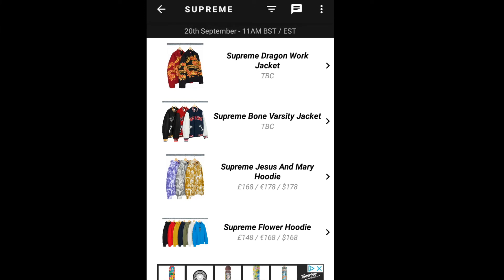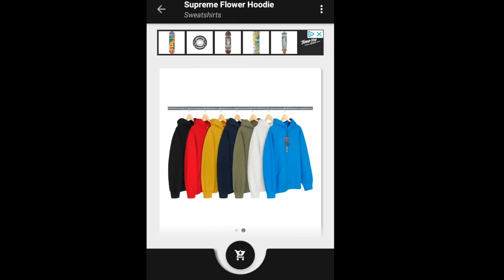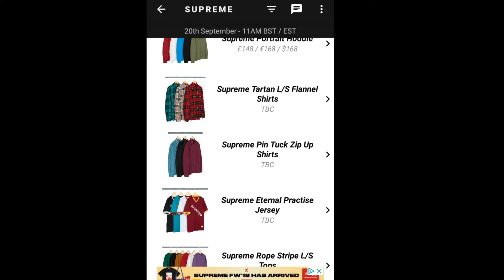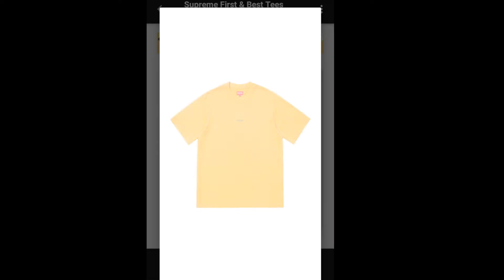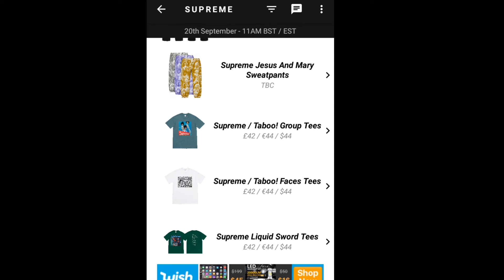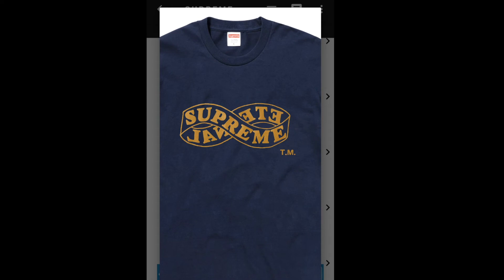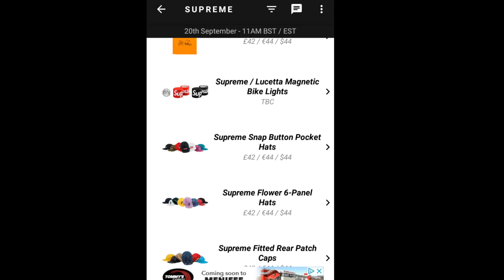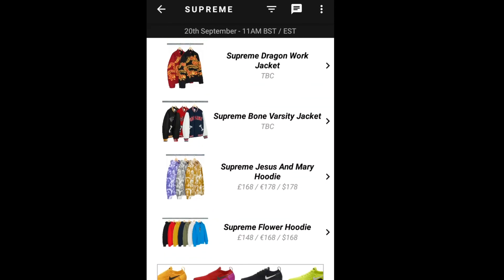SUPREME x GZA Liquid Sword Tee FW18 Week 5 Droplist & Rumor Price! 9 19 18